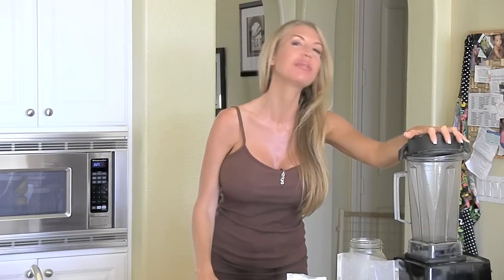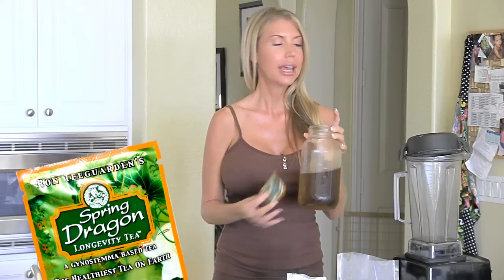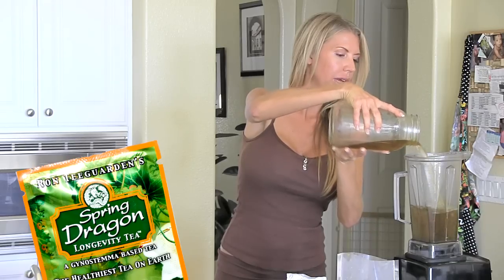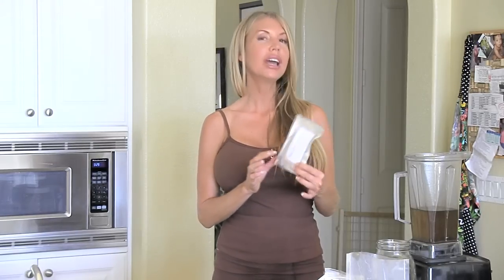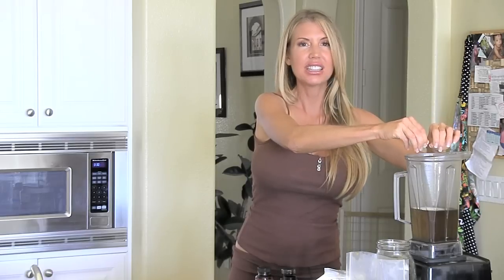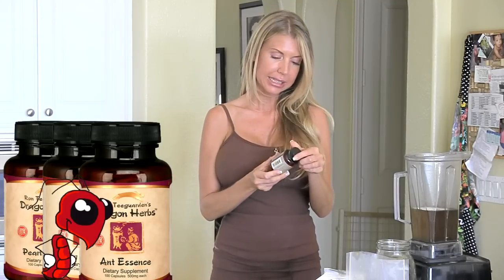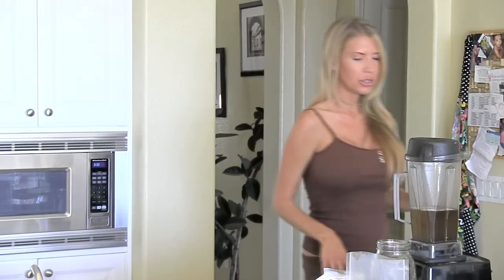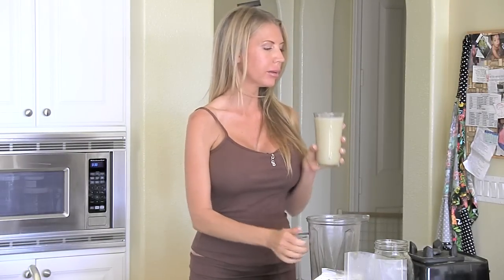Gynostema-Based Beauty Elixir!!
YOU ARE SO LUCKY! In this video, I teach you how to make my famous beauty elixer! Made with Spring Dragon tea Gynostema, FOOD GRADE diatomaceous earth, mucuna tribulus, Dragon Herb Pearl Powder and Ginsing and Astragulus, and, it's true, ANT ESSENCE. I also offer tips for how to create the best elixir for you.

I hope you enjoy this video about my love and my grandmother’s love for growing food.

Thank you for supporting my work below!

🌿HOLISTIC BOOKS PROGRAMS & RETREATS🌿

🔮Tools to aid your Spiritual Journey🔮